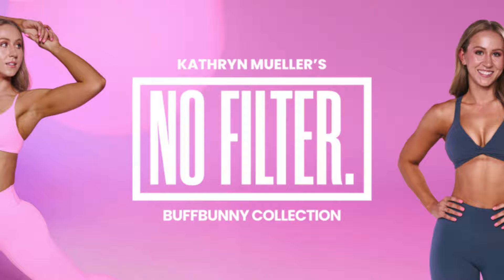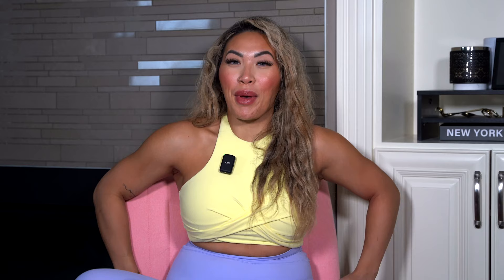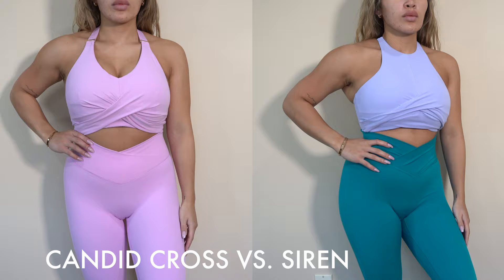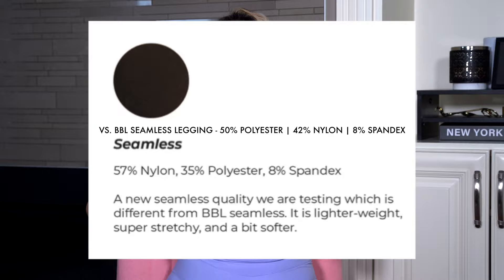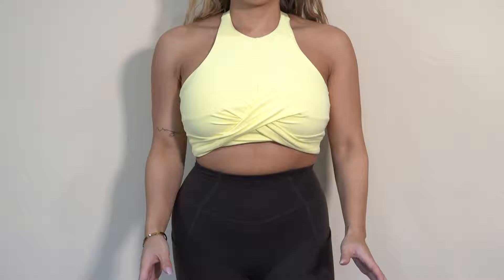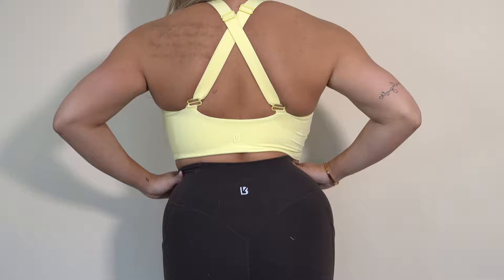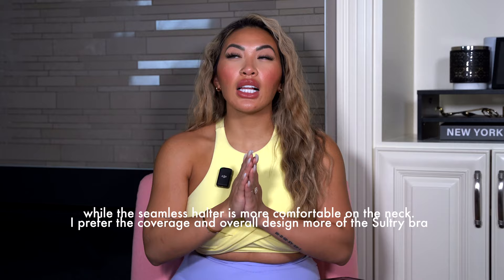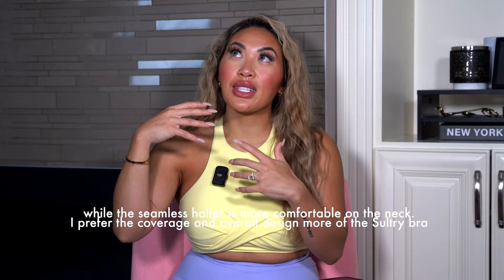TRY ON & REVIEW: BUFFBUNNY COLLECTION x KATHRYN MUELLER NO FILTER COLLAB! | BIGGER BUST FRIENDLY?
Here is the 4-1-1 on everything you need to know for the BuffBunnyCollection Launch on Saturday, April 13 @ 1 PM CST | 2 PM EST | 12 PM MST | 11 AM PST.

A full in depth try on and sizing on a few of the new pieces I have on hand as well as what sizes I recommend ordering for the other pieces for those who are similar stats to me. I know how tough it can be sometimes to figure out sizing when you can't relate to some of the models, so i'm happy to be that resource for some of you out there who be on the more thicker side like yours truly lol. Any questions? Let me know! XO.

VIDEO CHAPTERS:

0:00:31 - NO FILTER COLLECTION
0:01:26 - GABFAM FREE PDF
0:02:22 – WHERE TO ASK GABS’ ADDITIONAL QUESTIONS
0:02:35 – GABS’ BUFFBUNNY COLLECTION DISCOUNT CODE
0:02:58 - GABFAM DISCORD COMMUNITY
0:03:18 – LIBRA SISTERS LIVE NO FILTER COLLECTION Q & A
0:03:50 – NO FILTER COLOUR PALETTE
0:05:14 - LEGGINGS
0:05:18 - MICRO LEGACY LEGGING
0:09:02 - CONTOUR POCKET FLARE
0:11:55 - CANDID CROSS WAIST LEGGING
0:16:42 - SHAPE SEAMLESS LEGGING
0:18:33 - ROSA JACQUARD LEGGING
0:22:42 - SHORTS
0:22:46 - MICRO LEGACY SHORT 6"
0:23:48 - SPORTS BRA
0:23:51 - CANDY CREW SPORTS BRA
0:30:56 - CANDY WRAP SPORTS BRA
0:31:22 – DIFFERENCE BETWEEN CANDY CREW SPORTS BRA AND CANDY WRAP SPORTS BRA
0:34:04 - TWISTED CURVE SPORTS BRA
0:33:30  AND 0:38:09 - TWISTED SPORTS BRA
0:38:51 - BUTTERCUP SPORTS BRA
0:41:39 - HALTER SEAMLESS SPORTS BRA
0:45:50 - CATALINA JACQUARD SPORTS BRA
0:48:45 - TOPS
0:48:52 – LONG SLEEVE BUTTER CROP
0:51:03 - KARMA CROP
0:52:50 - NO FILTER TEE
0:53:19 - FASHION
0:53:28 - BEND AND SNAP DRESS
0:57:48 - LOUNGE
0:57:48 - WILDEST DREAMS CROP AND WILDEST DREAMS SHORT
0:58:05 - ACCESSORIES
0:58:09 - BUTTER SCRUNCHIE
0:59:03  - GAME CHANGER TOTE
1:00:48 - MINI GAME CHANGER TOTE

Although I may be an athlete, my opinions and thoughts remain HONEST and TRUE.

PRICES:

USD - CAD
$120 - ~$154 (Game Changer tote)
$74 - $94 (Contour Pocket flare)
$72 - $92 (Bend & Snap dress, Candid Cross Waist legging)
$70 - $88 (Micro Legacy legging, Rosa Jacquard legging, Shape Seamless legging)
$68 - $86 (Mini Game Changer tote)
$54 - $66 (Karma crop, Long Sleeve Butter crop, Wildest Dreams crop)
$48 - $60 (Butter Cup bra, Candy Crew bra, Twisted Curve bra, Twisted bra, Candy Wrap bra, Micro Legacy 6” short)
$46 - $58 (Wildest Dreams short, No Filter tee)
$42 - $54 (Halter Seamless bra)
$40 - $52 (Catalina Jacquard bra)
$10 - $12 (Scrunchies)

Based on previous collection prices & current prices comparing the US & CA Buffbunny sites. A few might not be 100%, but gives you a close enough estimate ☺️

Thank you, Jess!!

STATS:
Height: 5"1
Weight: 150 lbs
Hips/Glutes (widest circumstance): 40.5”
Below belly button: 36”
Waist (smaller circumference): 31.5”
Bust: 38”
Ribs: 35”
Bra size: 36DD

Lululemon Legging Sizing:
Aligns - 4
Wunder Under - 6

▷ LET’S CONNECT!